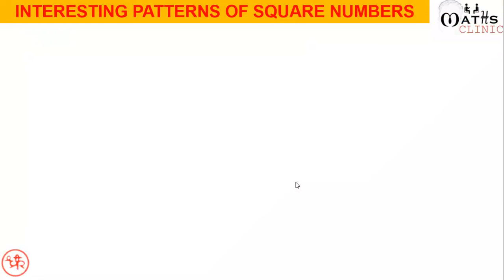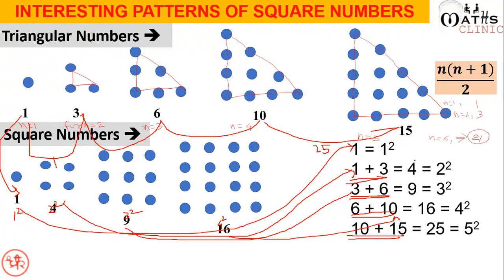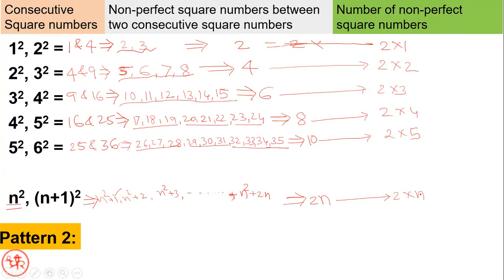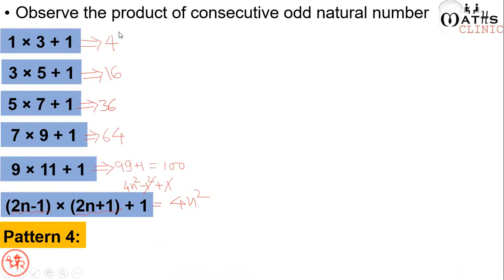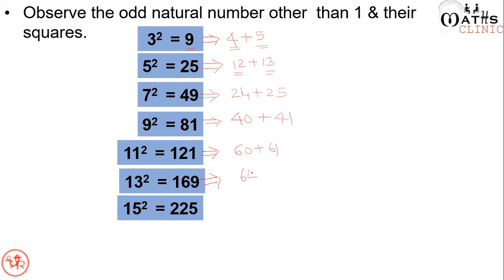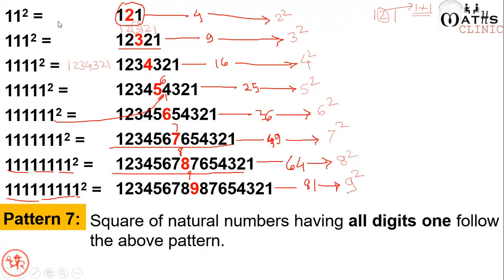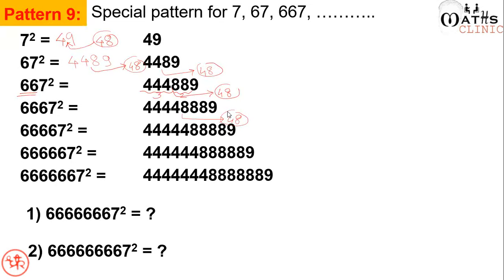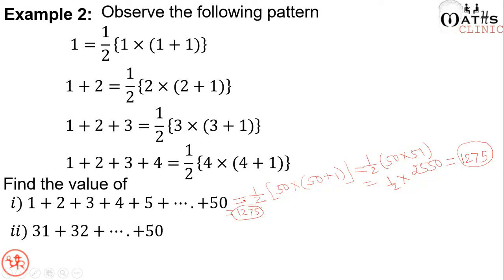Square of a number & Square numbers Patterns Class 7 to 12 part 3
Square of numbers and squares are important to learn because there are many quantities or measures to deals with  numerical in mathematics at early stage.
• In this video lecture, important interesting patterns of square of a number & square numbers are explained with tricks & examples in a simple manner with some typical observations.
To understand this very well you watch the first two lectures on this topic.
• You can ask any questions related to the concepts in this video in a comment section or WhatsApp on or visit our
for more upcoming videos on Mathematics of class 8 to 10.